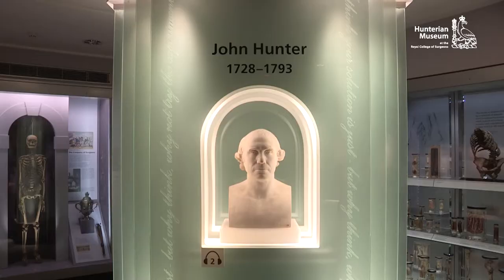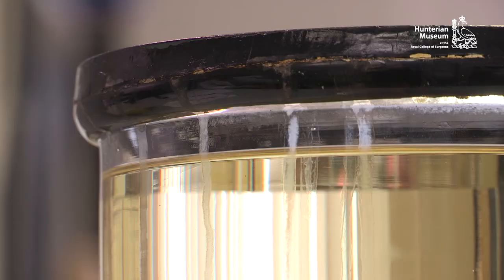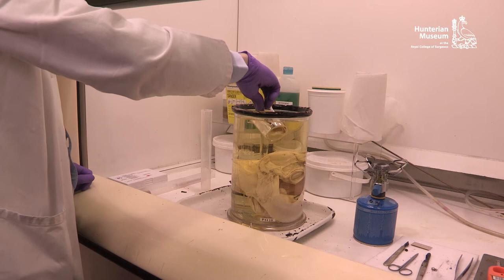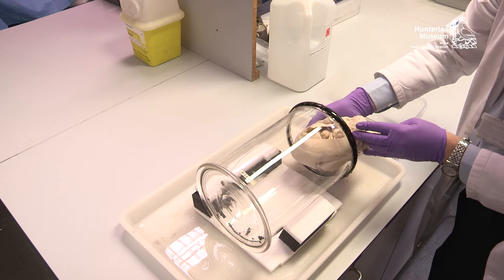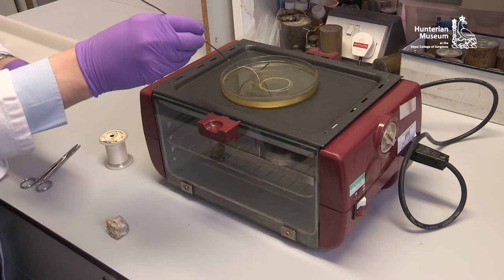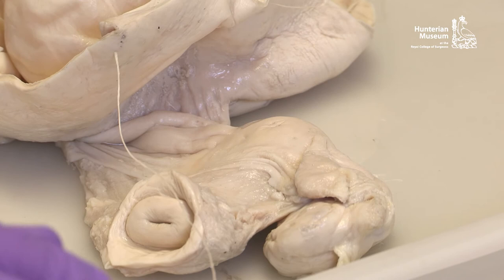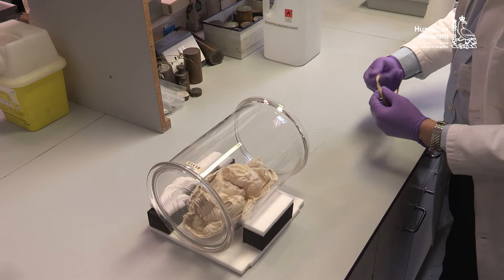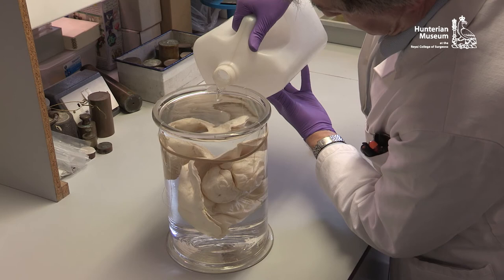Endangered specimens, endangered skills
The Core Principles of Fluid preservation: Routine Maintenance of the Specimen.

This video provides a unique ‘behind the scenes’ demonstration of the techniques used by conservators at the Royal College of Surgeons of England to conserve and maintain the College’s acclaimed C18th Hunterian specimen collection.

The RCS has nurtured the particular technical and scientific expertise needed to care for its collections and over the last two decades the College’s conservation unit has become a centre of excellence for preserving biological specimens.

This video shows techniques and materials to help those with a responsibility for similar collections who have little or no practical experience in this specialised area of conservation.

Whilst aimed primarily at conservators and technicians who work with medical and natural history collections, it will also be of particular interest to those who would like to know more about how specimen collections are prepared,  maintained and conserved.

This project has been generously funded by the John Ellerman Foundation and the Trustees of the Hunterian Collection at the Royal College of Surgeons of England.